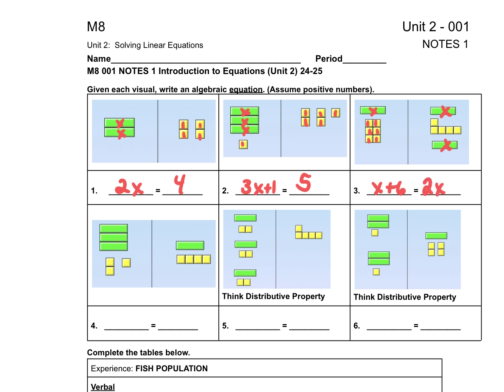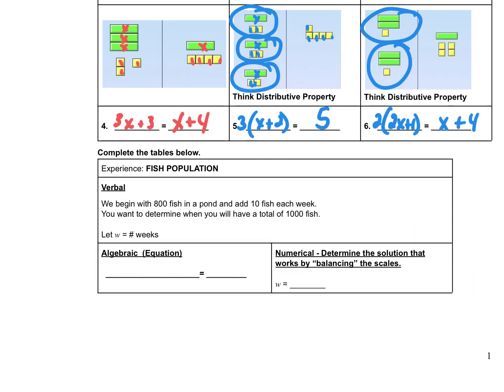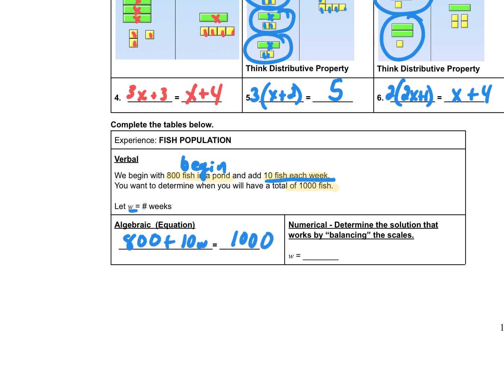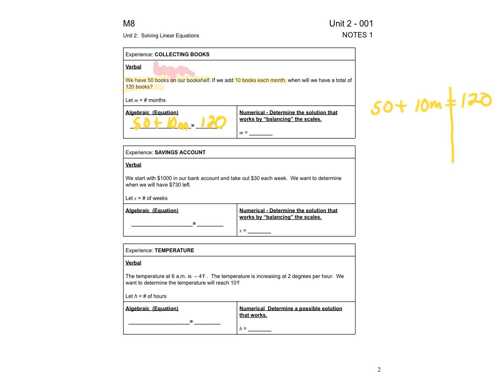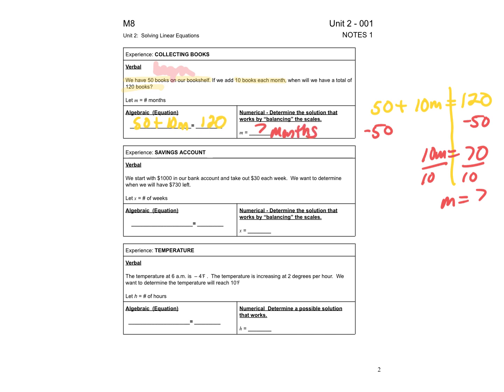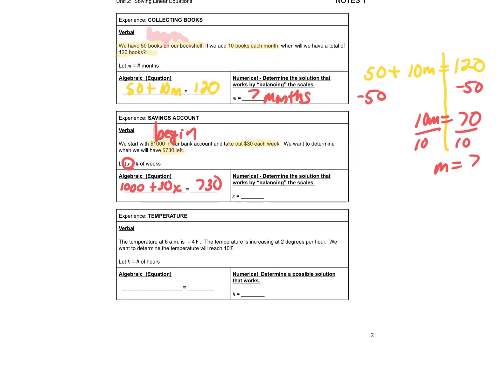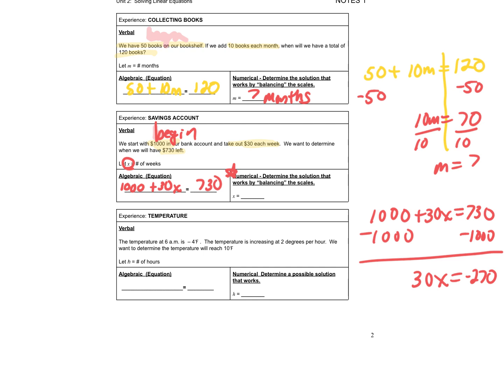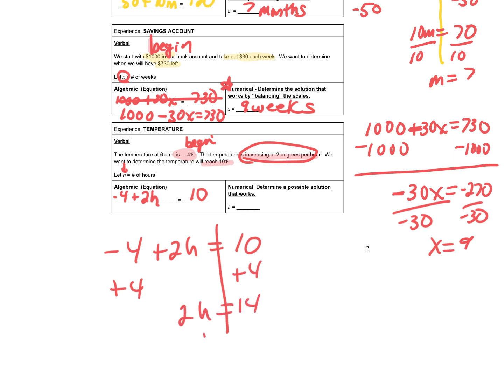M8 001 NOTES 1 Introduction to Equations (Unit 2) 24-25